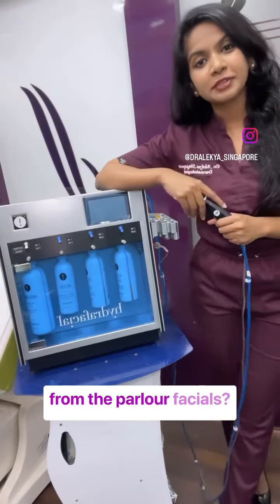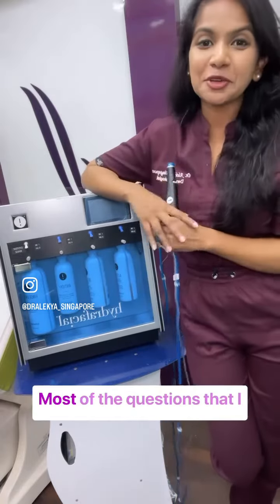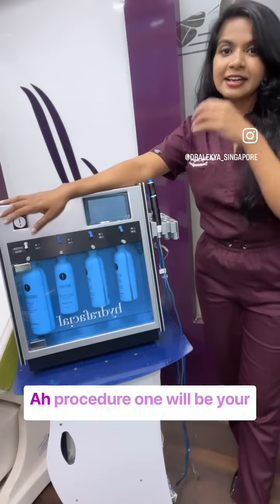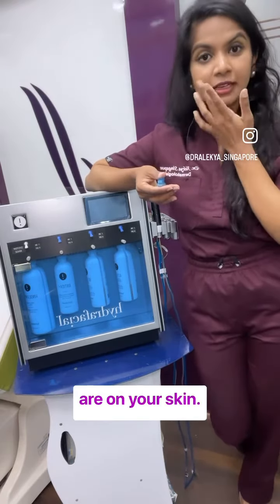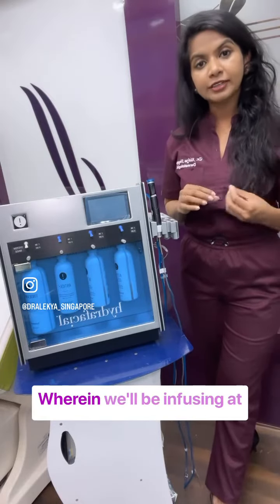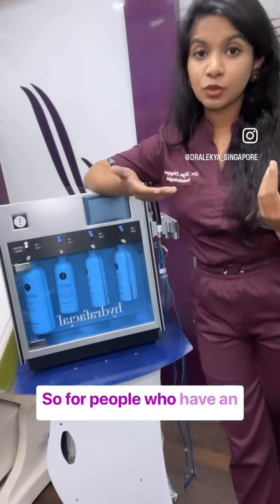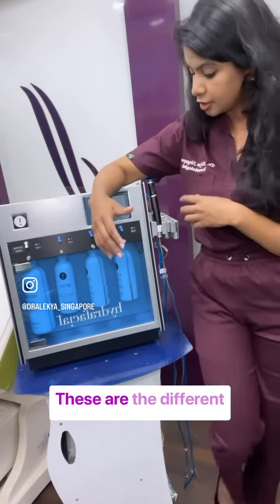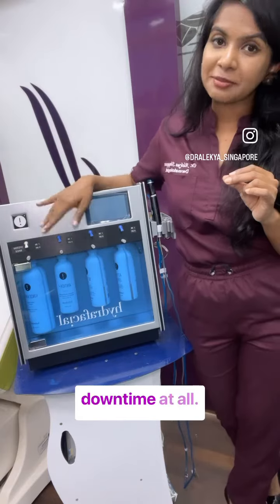All your need to know about hydra facial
Hydrafacial at a glance 👆👆
A procedure with no downtime and also that helps refresh skin with healthy infusions
hydrafacial is a great idea to have on your list this festive season.